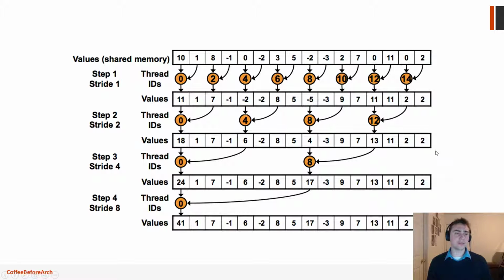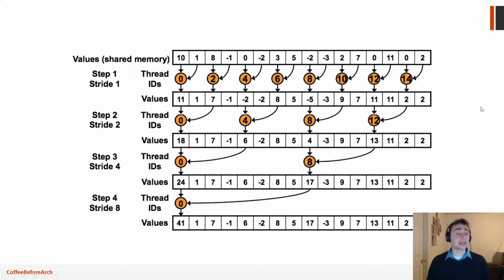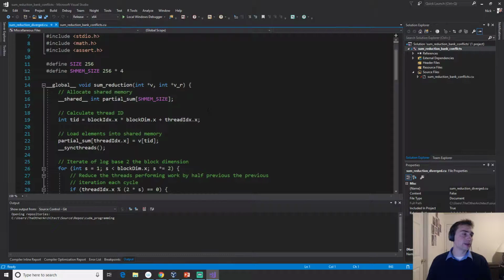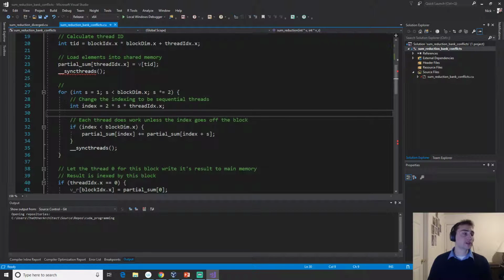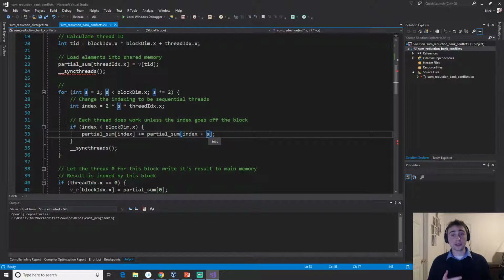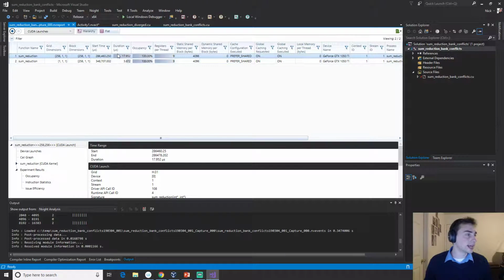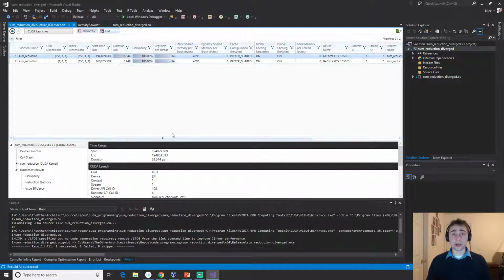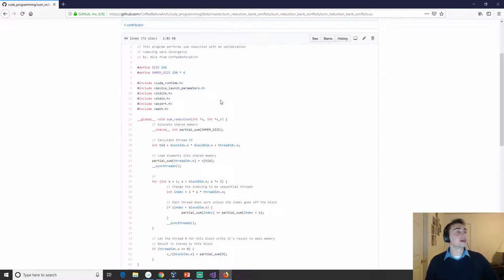CUDA Crash Course: Sum Reduction Part 2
In this video we go over our first optimization of our parallel sum reduction code!